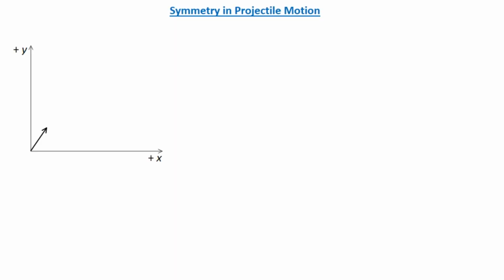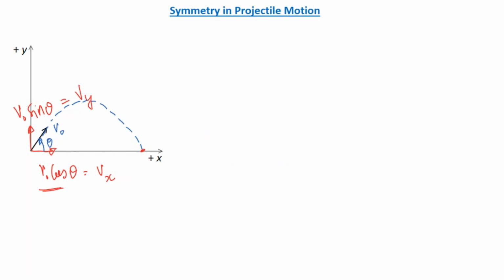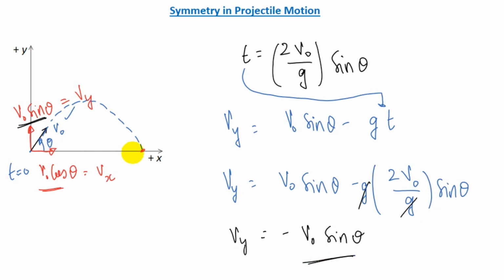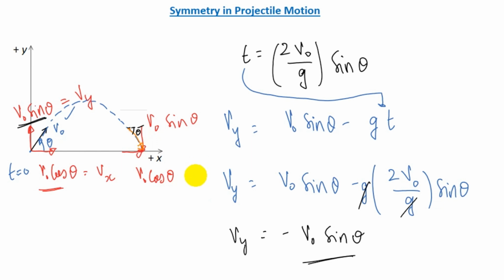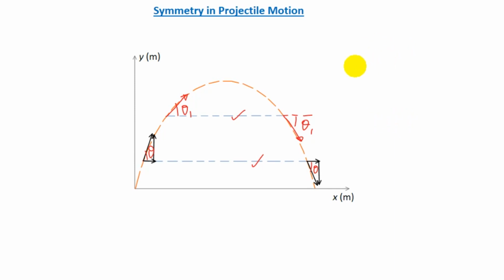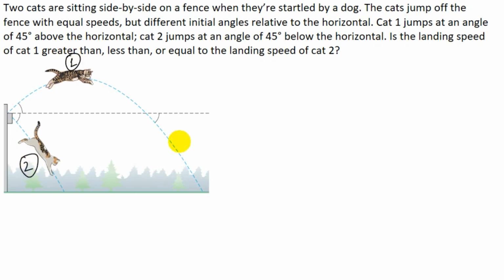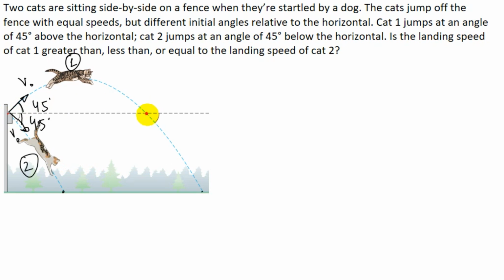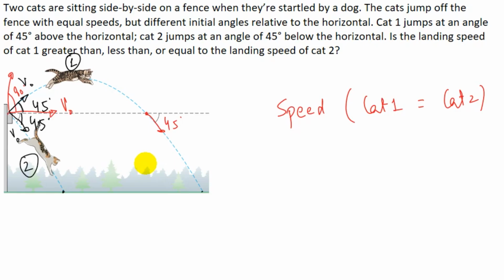Symmetry in Projectile Motion | Key Characteristics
Important Points from this video tutorial:
1) At a given height, the speed of the projectile is the same on the way up as on the way down.
2)  For a given initial speed, the speed on landing simply doesn’t depend on the direction at which the projectile is launched.
Example discussed:
Two cats are sitting side-by-side on a fence when they’re startled by a dog. The cats jump off the fence with equal speeds, but different initial angles relative to the horizontal. Cat 1 jumps at an angle of 45° above the horizontal; cat 2 jumps at an angle of 45° below the horizontal. Is the landing speed of cat 1 greater than, less than, or equal to the landing speed of cat 2?

Timeline:
0:00 - Teaser
0:08 - Welcome
0:32 - Introduction - Symmetry in Projectile Motion
4:33 - Graph explaining the symmetry
6:23 - Example on Projectile motion
9:37 - Goodbye
Presented by :
STEM baba

References : Physics by James S.walker, 5th Edition